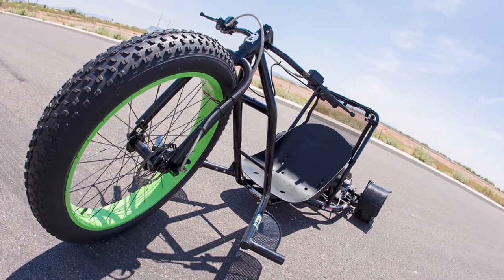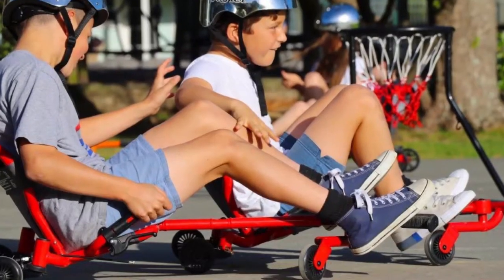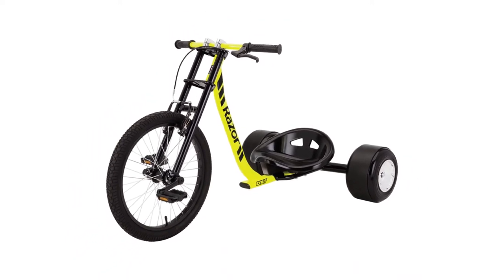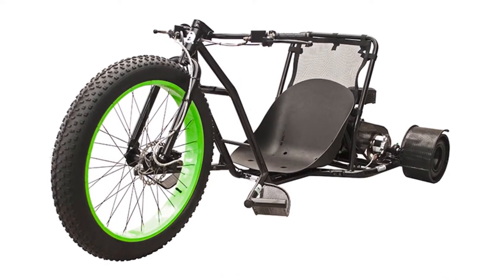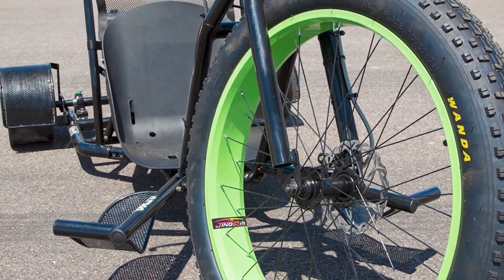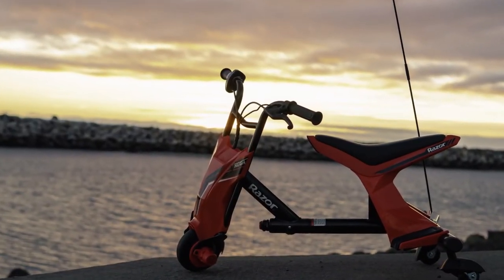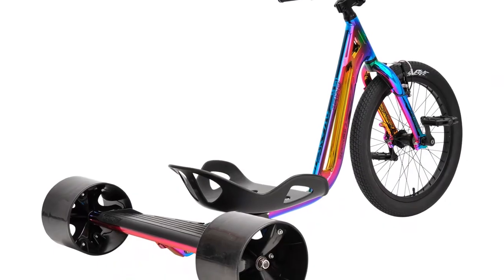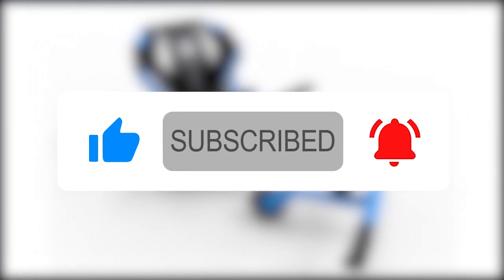5 Best Drift Trikes: A Detailed Overview (Our Top Choices)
5 Best Drift Trikes : A Detailed Overview (Our Top Choices)
Welcome to our review of the 5 Best Drift Trikes